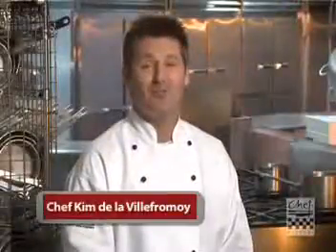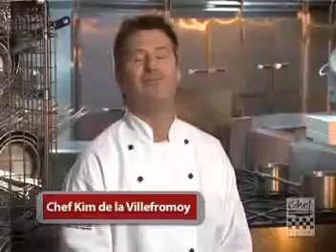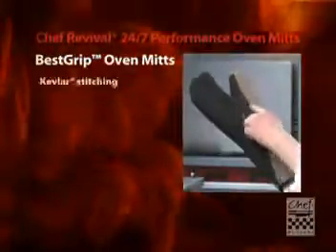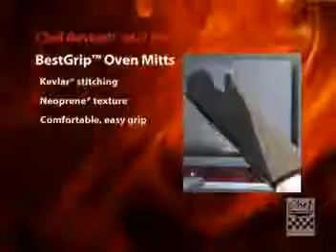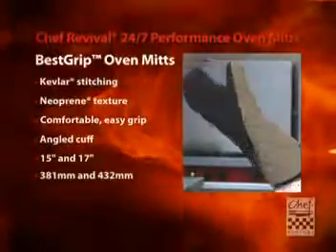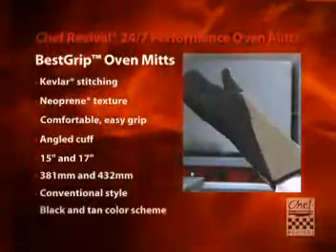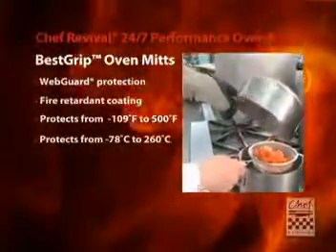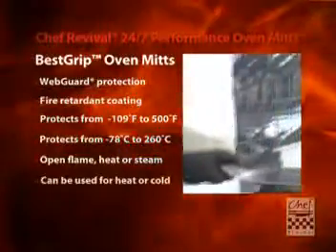BestGrip Training (oven mitt)